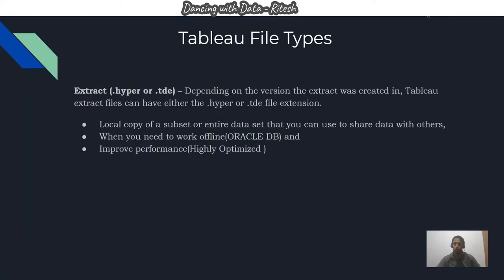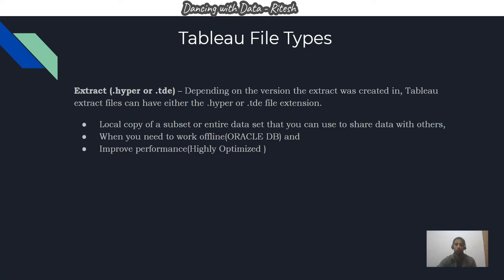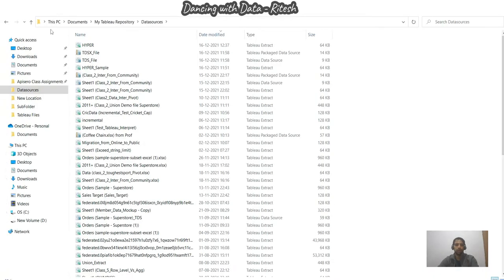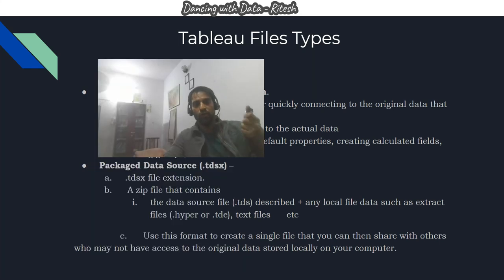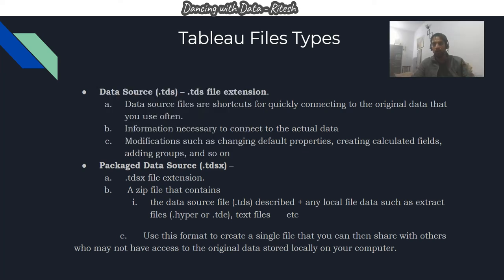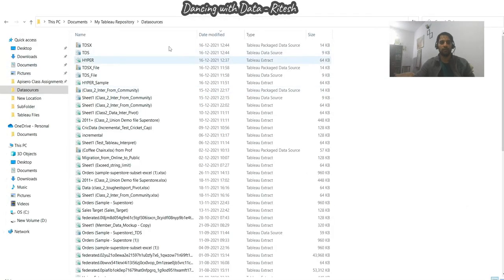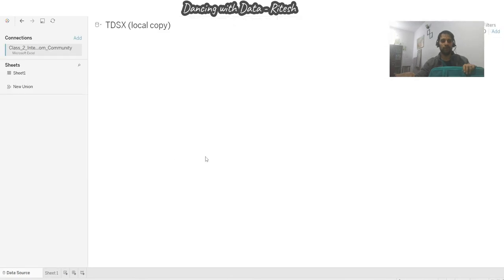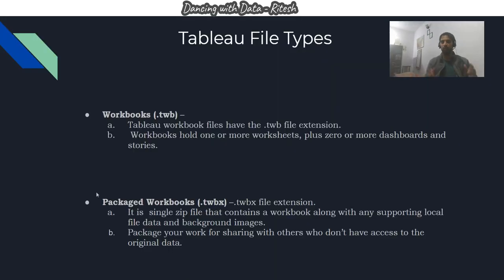Tableau Interview(Hands-On) Question 5 -Type of Tableau Files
You can save your work using several different Tableau-specific file types: workbooks, bookmarks, packaged data files, data extracts, and data connection files. Each of these file types is described below. For related details, see Save Your Work.

Workbooks (.twb) – Tableau workbook files have the .twb file extension. Workbooks hold one or more worksheets, plus zero or more dashboards and stories.

Bookmarks (.tbm) – Tableau bookmark files have the .tbm file extension. Bookmarks contain a single worksheet and are an easy way to quickly share your work.

Packaged Workbooks (.twbx) – Tableau packaged workbooks have the .twbx file extension. A packaged workbook is a single zip file that contains a workbook along with any supporting local file data and background images. This format is the best way to package your work for sharing with others who don’t have access to the original data.

Extract (.hyper or .tde) – Depending on the version the extract was created in, Tableau extract files can have either the .hyper or .tde file extension. Extract files are a local copy of a subset or entire data set that you can use to share data with others when you need to work offline and improve performance.

Data Source (.tds) – Tableau data source files have the .tds file extension. Data source files are shortcuts for quickly connecting to the original data that you use often. Data source files do not contain the actual data but rather the information necessary to connect to the actual data as well as any modifications you've made on top of the actual data such as changing default properties, creating calculated fields, adding groups, and so on.

Packaged Data Source (.tdsx) – Tableau packaged data source files have the .tdsx file extension. A packaged data source is a zip file that contains the data source file (.tds) described above as well as any local file data such as extract files (.hyper or .tde), text files, Excel files, Access files, and local cube files. Use this format to create a single file that you can then share with others who may not have access to the original data stored locally on your computer.